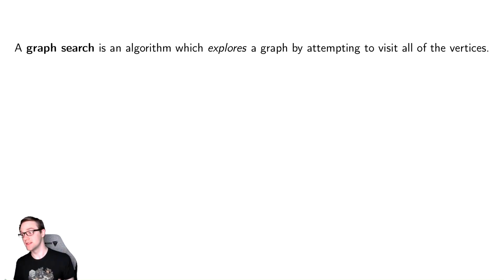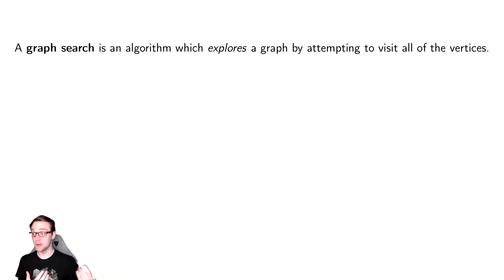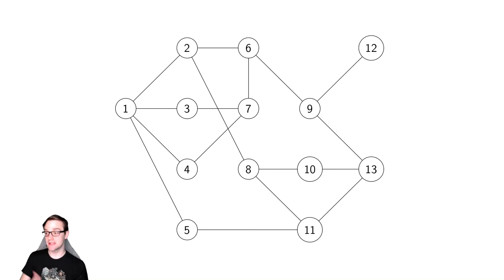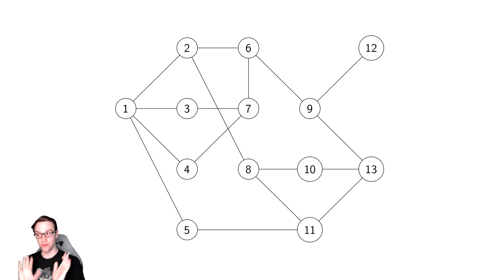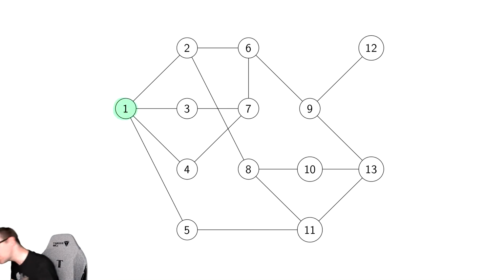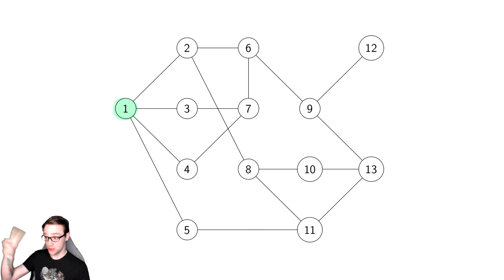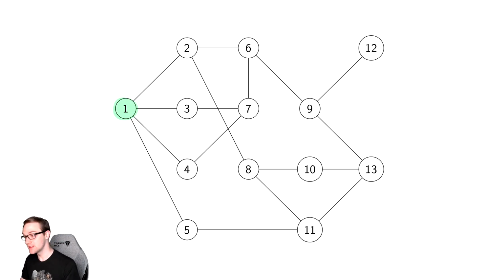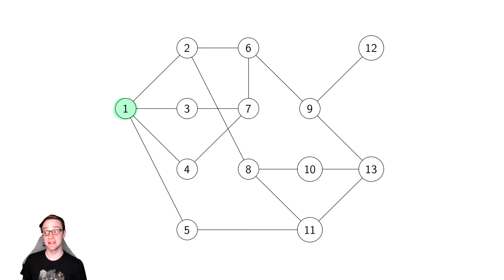Graph Searching 1 Introduction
In this video we discuss the idea of a graph search and the premise behind BFS and DFS